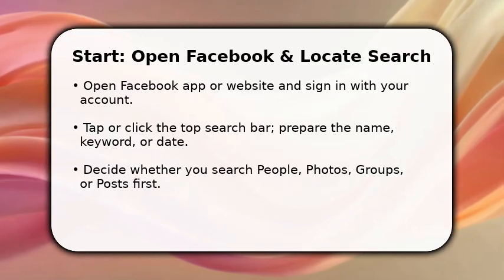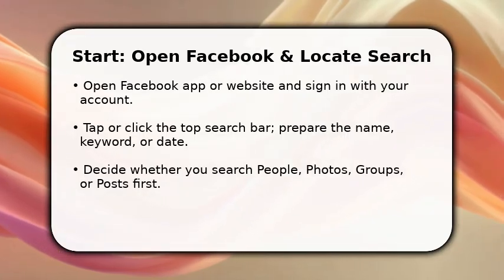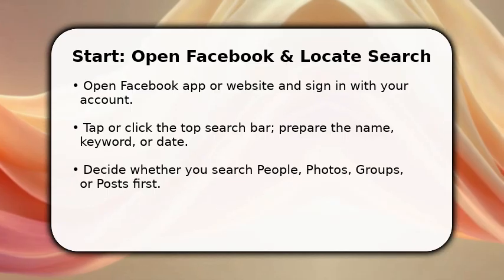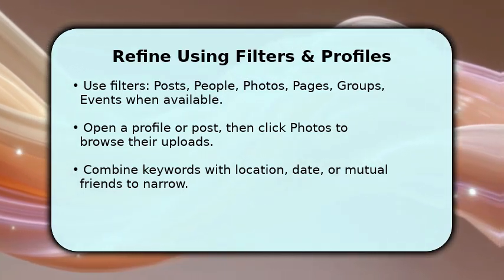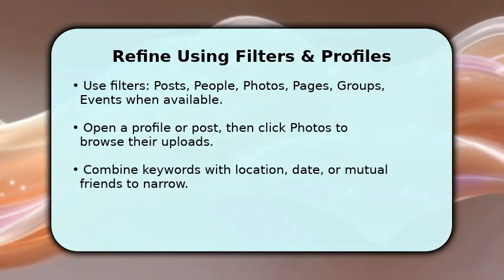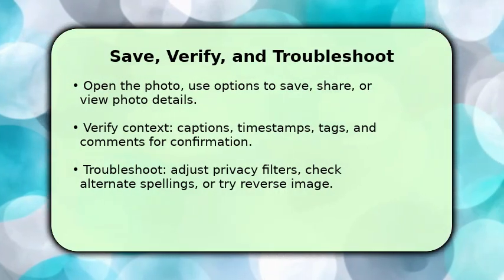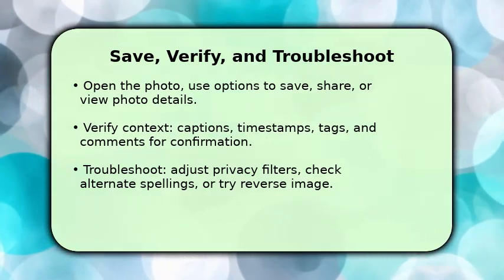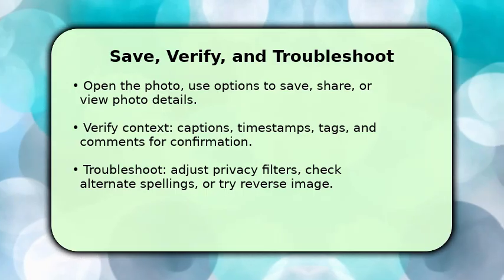How to Search Photo on Facebook - Step by Step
Learn the step-by extricate photos from your Facebook timeline using this detailed guide. Discover how to effectively search for specific memories and moments captured on social media.

How to Search Photo on Facebook, Find Memories on Facebook, Search Your Timeline, Facebook Moments, Recall Past Events